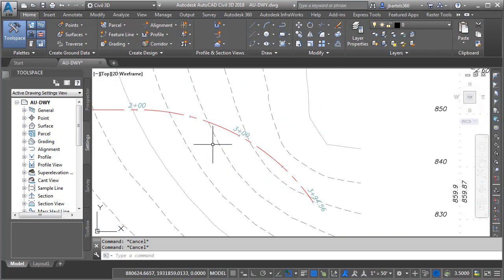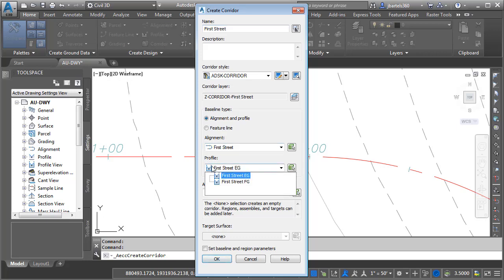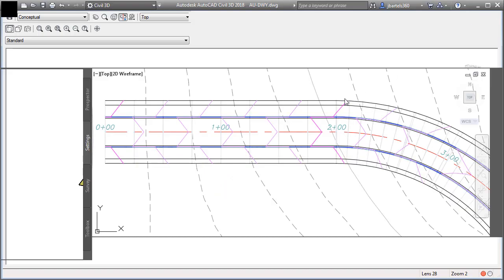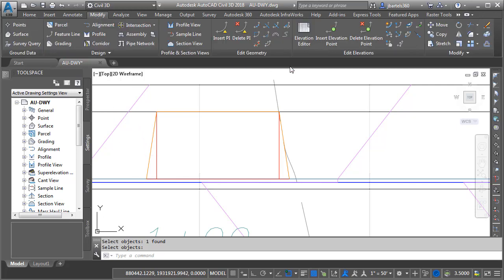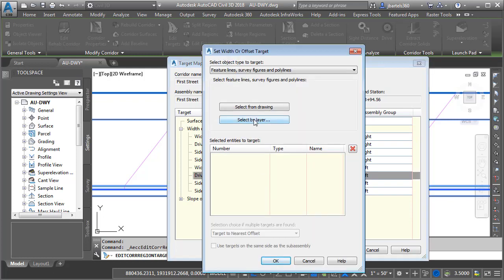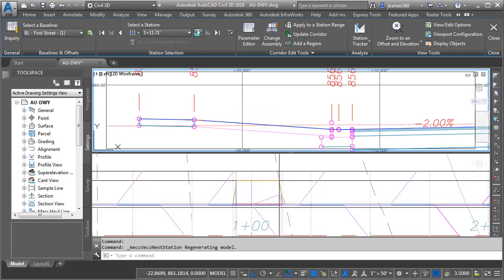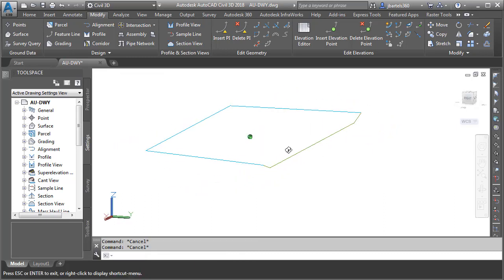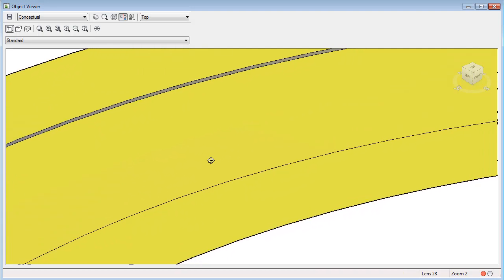Adding Driveways to a Civil 3D Corridor using Minimal Targeting – Pt. 2 of 3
In this session, we’ll take the subassembly part that we reviewed in part 1 and use it to add driveways to a corridor model…
Note that this session represents Part 2 of a 3-part series.

Let me say up front that this workflow isn’t intended to be the “end all” way to create driveways, that being said, I do think it can be used to model many of them.  In addition, I’m hoping what I show here may give you some new ideas, allowing you to take this concept even further on your own.